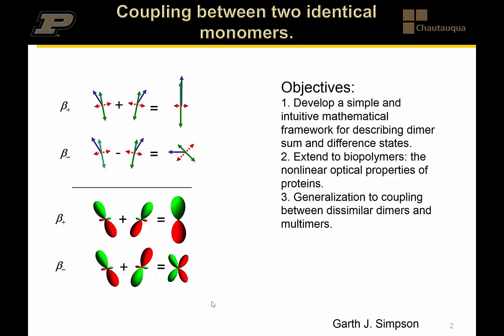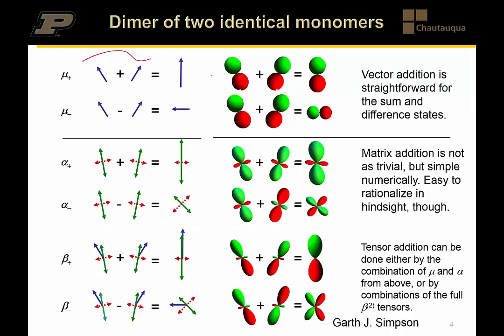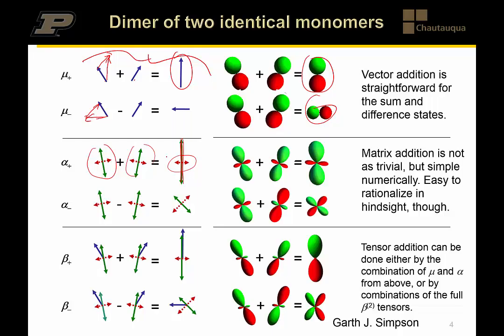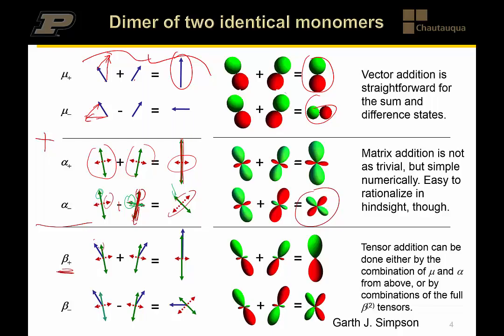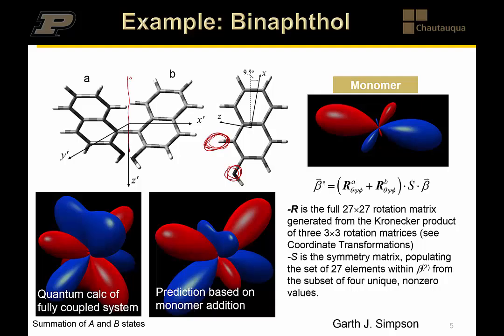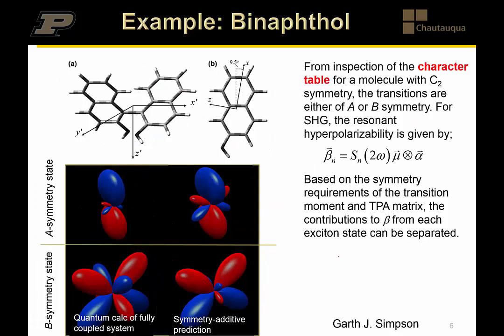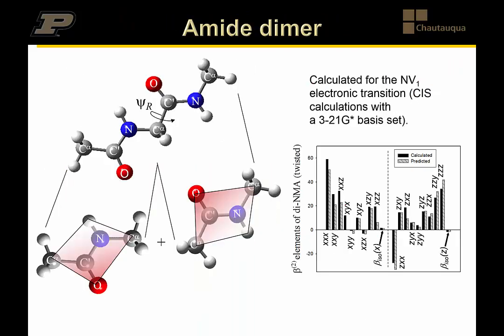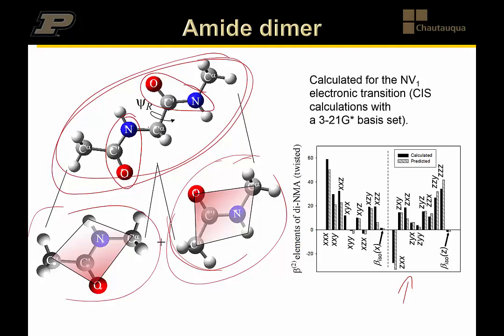2_01 IntroToDimers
Description of the molecular NLO properties of a dimer of identical monomers